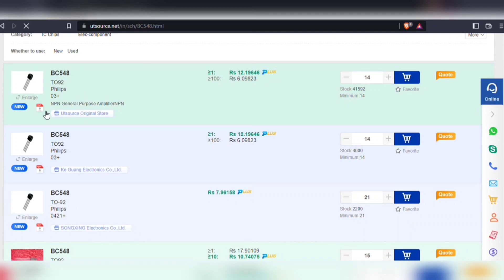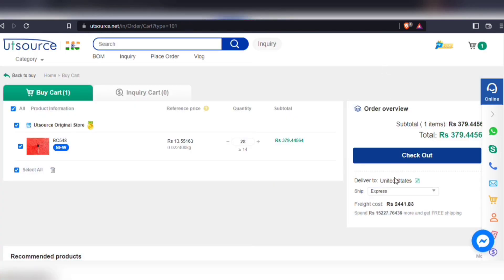Brilliant idea / This Device can do amazing work !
Simple electronic project
Simple electronic projects for beginners
110v / 220v AC blub flasher circuit
220v AC flasher circuit
flasher circuit

Creative Techos